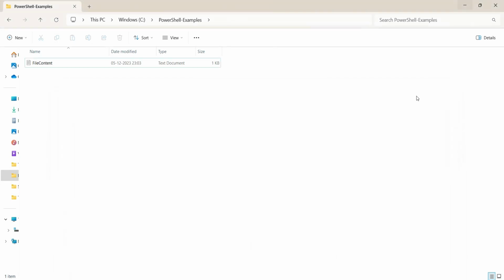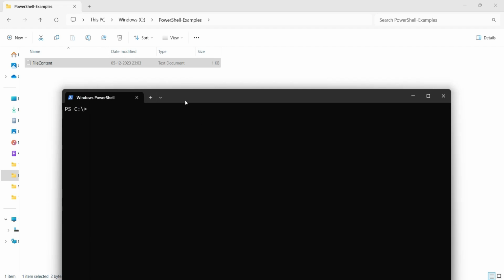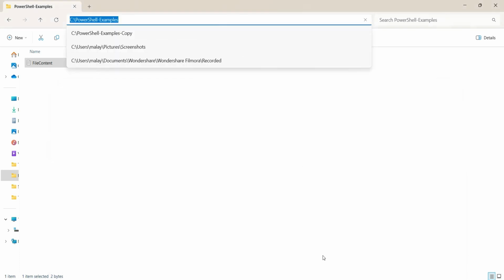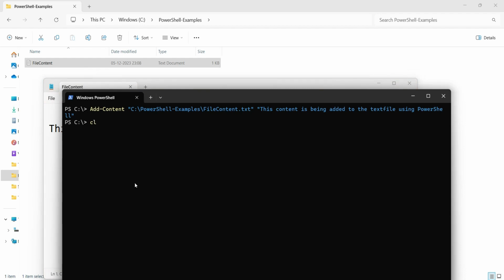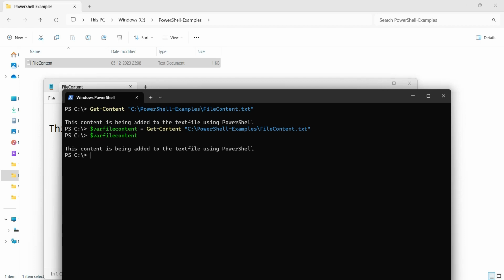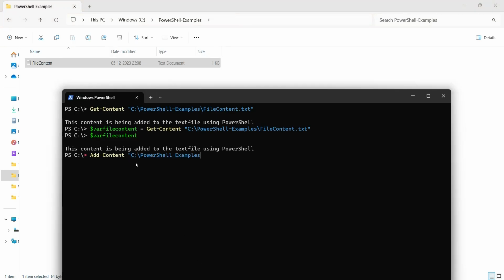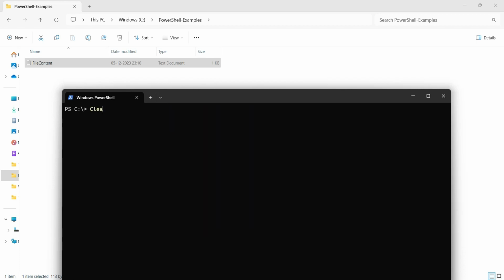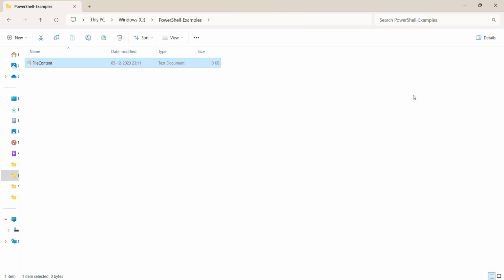PowerShell - Read Add Append and Delete content from text files using PowerShell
This simple tutorial shows how to add, read, append, and delete content from text files using PowerShell